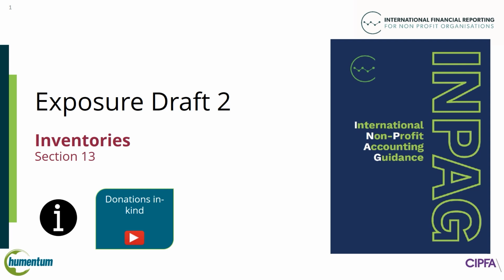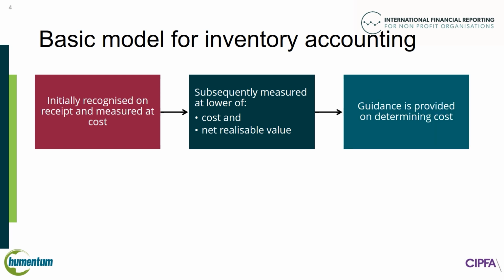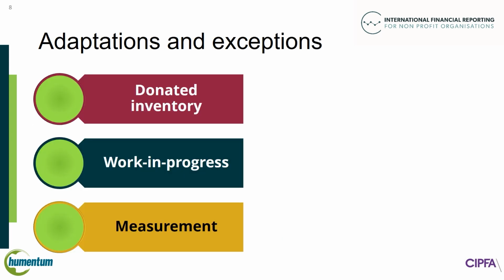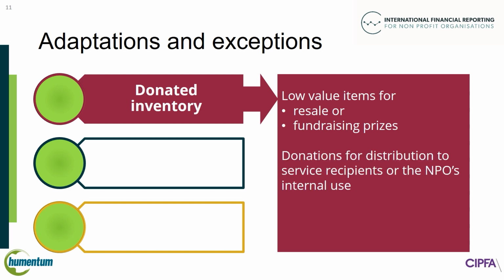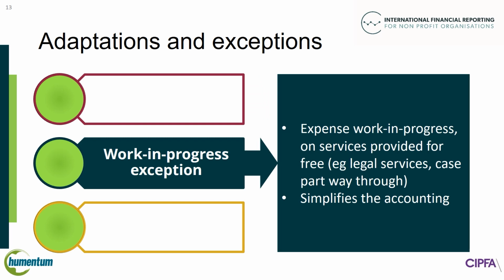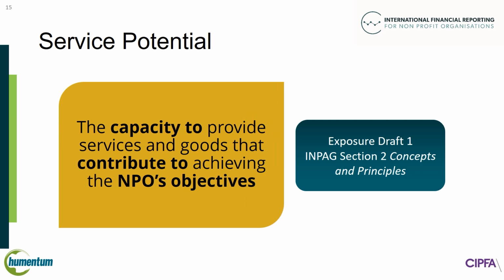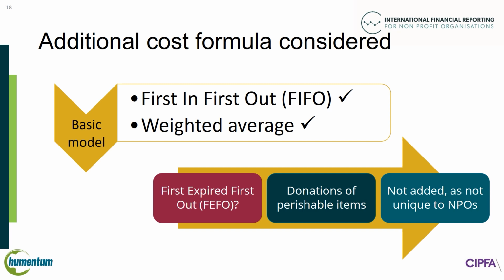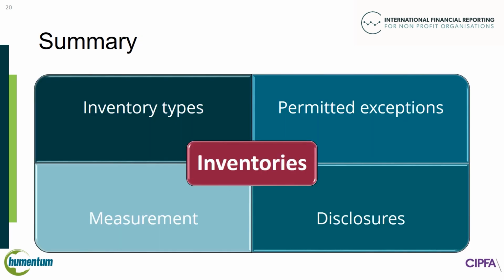Inventories: INPAG ED2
This video explains proposals in International Non-Profit Accounting Guidance, Exposure Draft 2 (INPAG ED2), so that stakeholders can provide feedback. The consultation period is open until 15 March 2024. Download the response template and submit your input Your feedback matters. Shape the future of NPO financial reporting together.

Watch this video to find out:
• How should inventories held for distribution (rather than sale) be valued?
• How should donated or inventories be accounted for?
• What exceptions are there, eg for low value items, or items close to expiry?
• What disclosures are required?